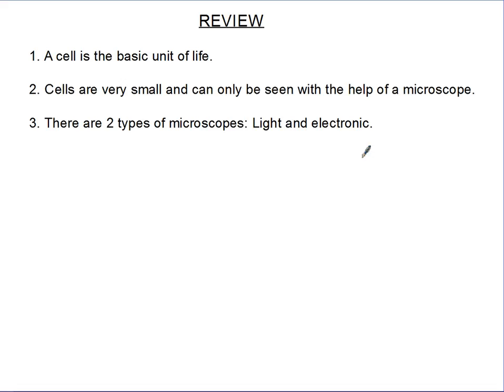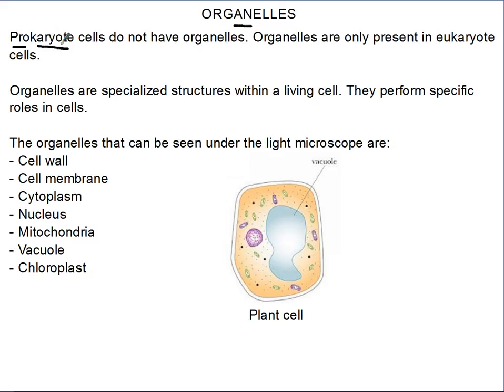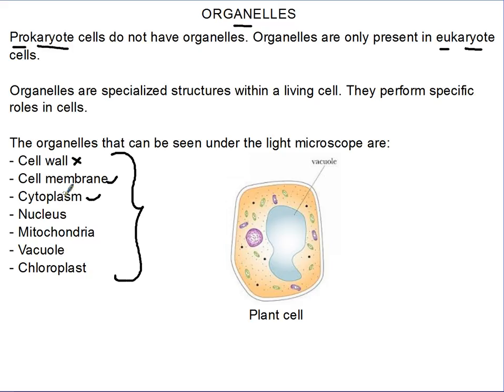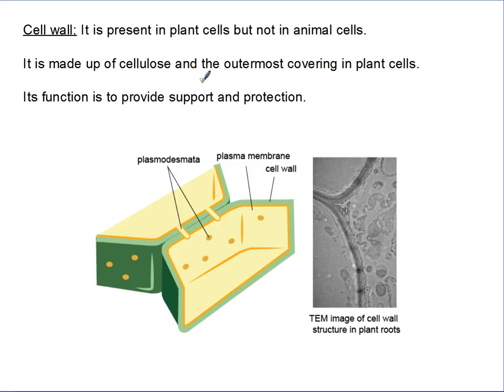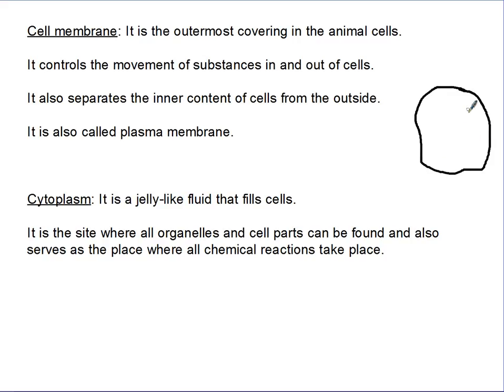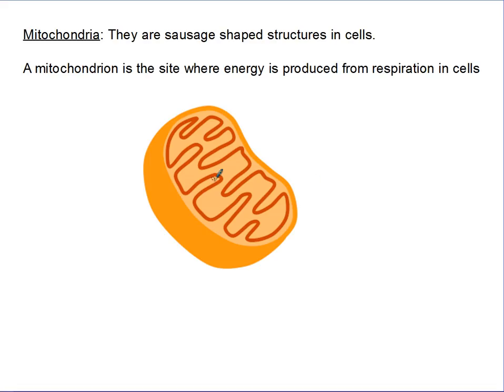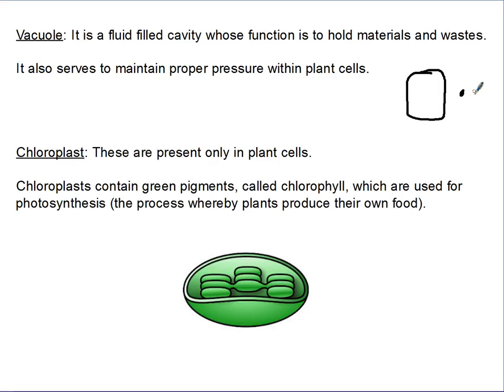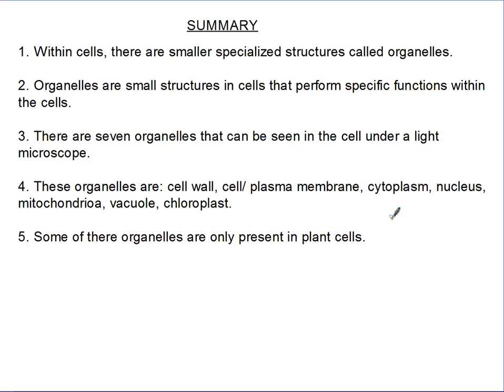Functions of organelles for Siba Learning Zone